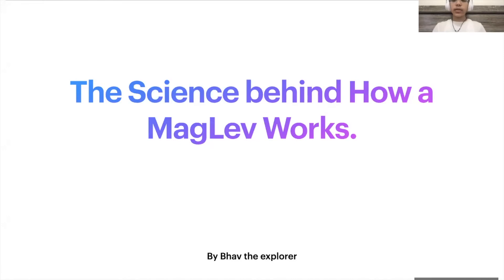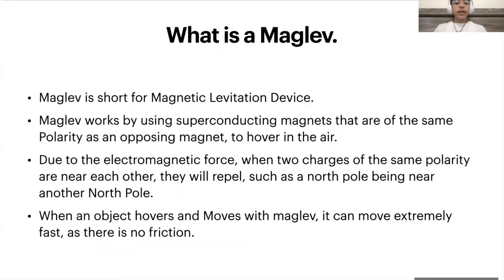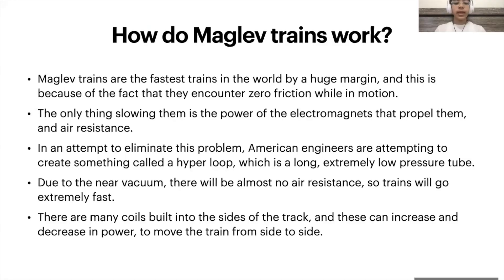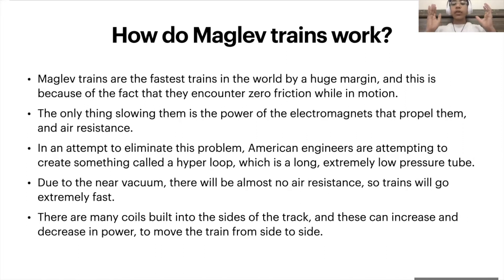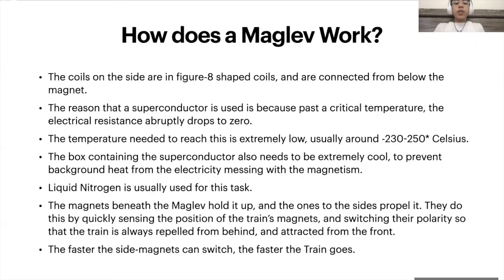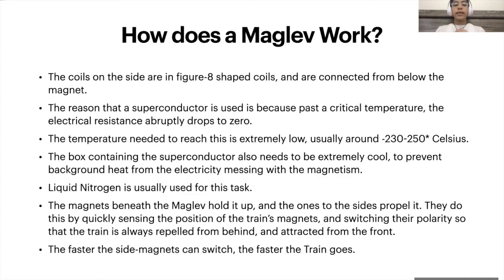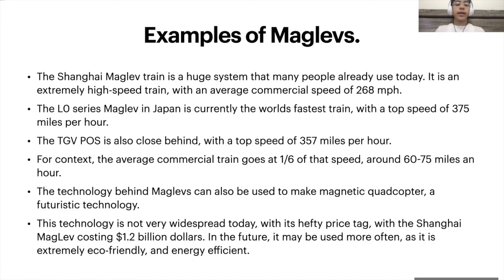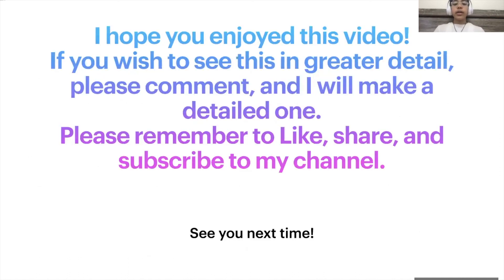How Maglev Trains work